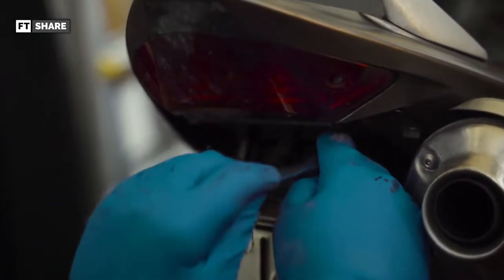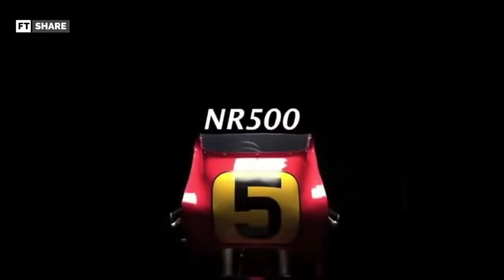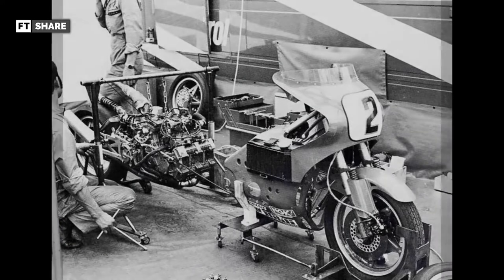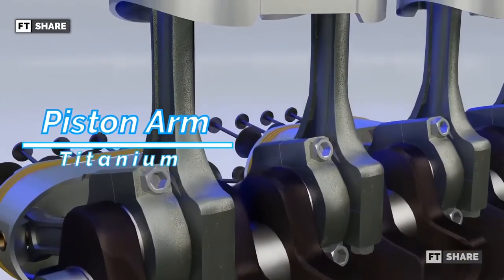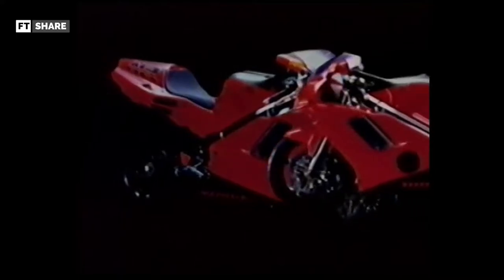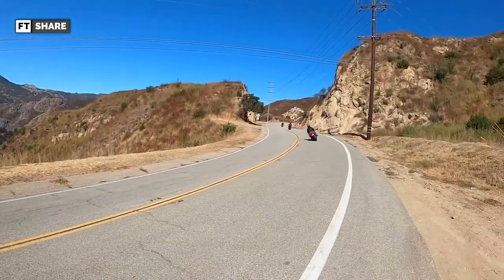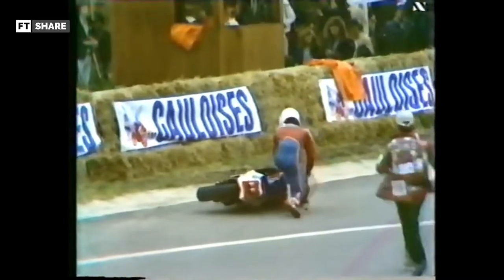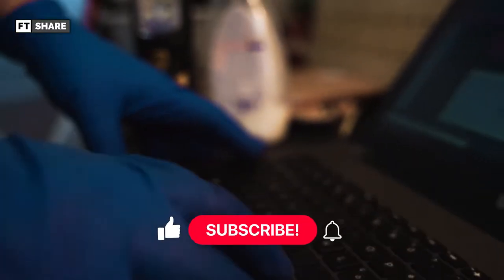Honda's Crazy Inovation | OVAL PISTON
Hello Every one. in this video we will talking How Turbocharger Works and increasing Engine Power significantly.